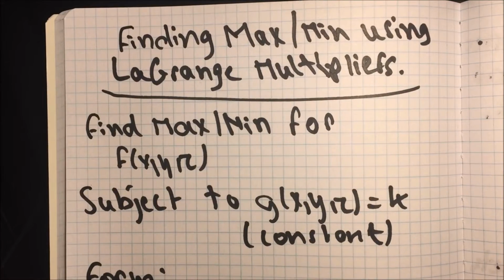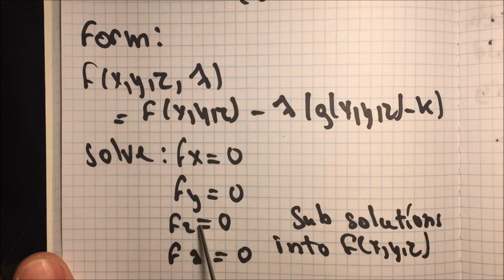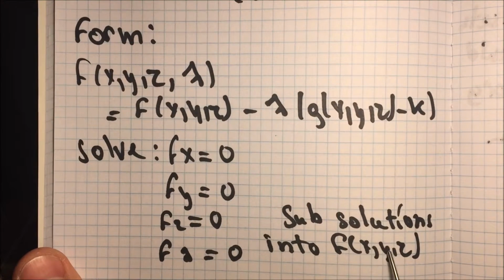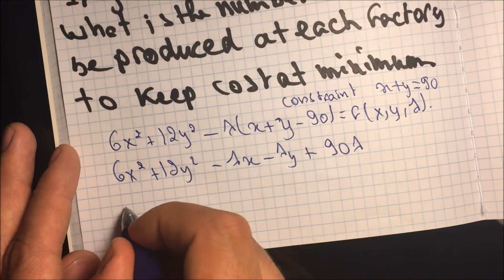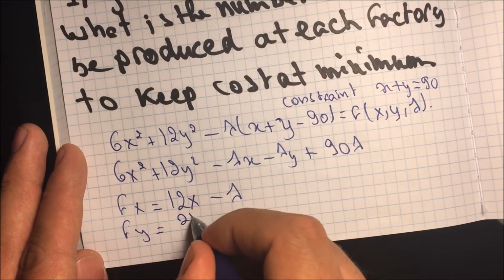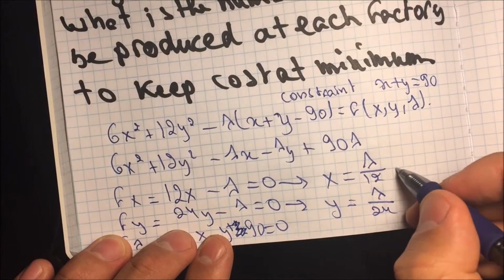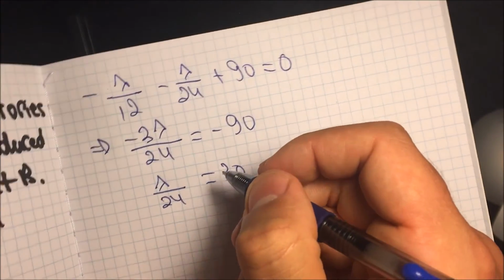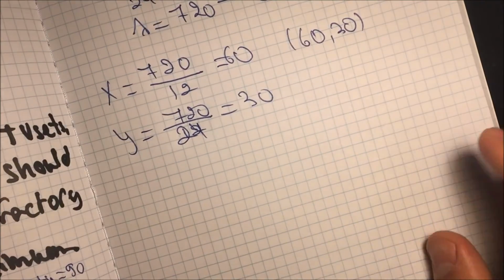Math 105 Class project - Lagrange multipliers